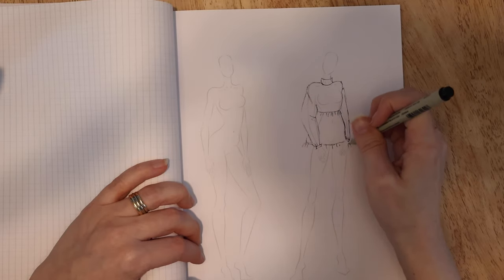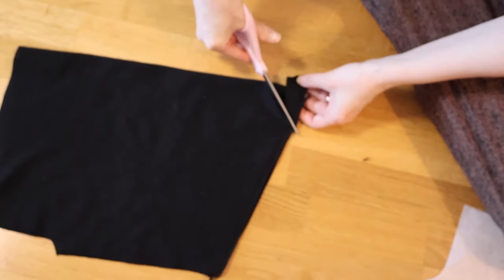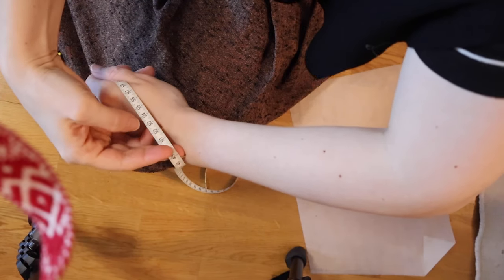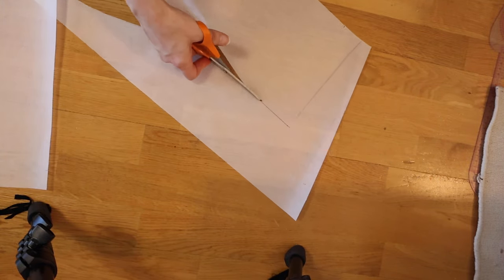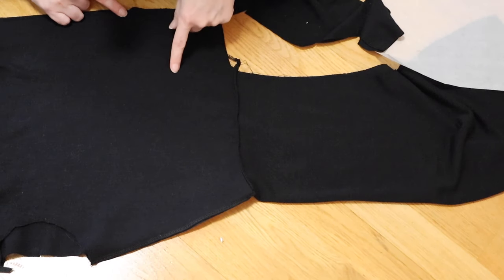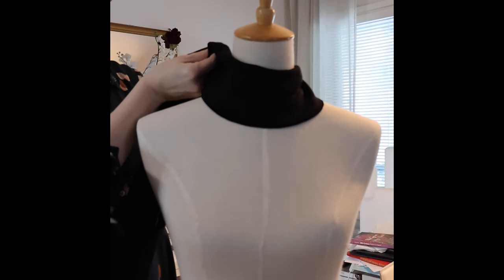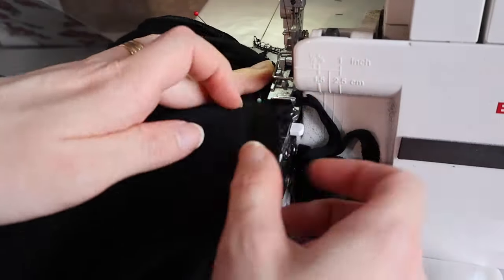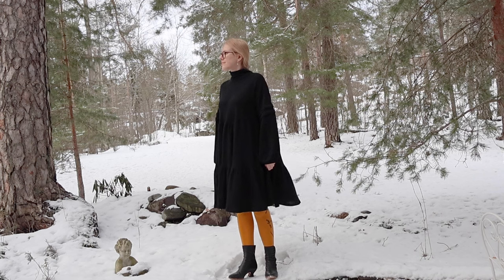A designed and sewed an easy merino wool knit dress with Edwardian flair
Now that the weather is getting colder I can post this video that I filmed late last winter when there was still snow on the ground. This is a dress I designed while I was making it and I love how it turned out.

Filming Equipment:
VO mic: Logitech Blue Yeti: